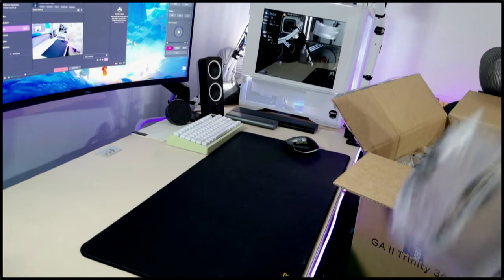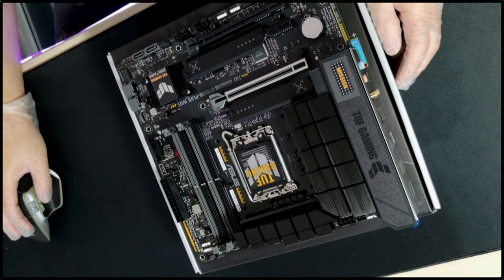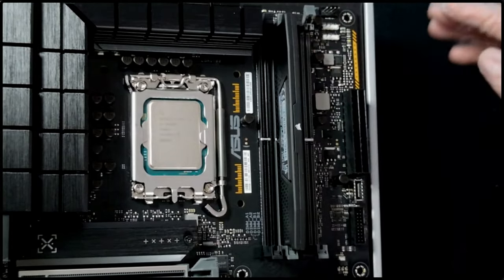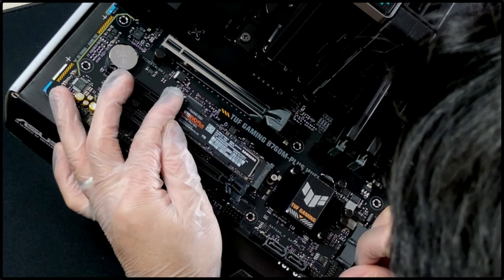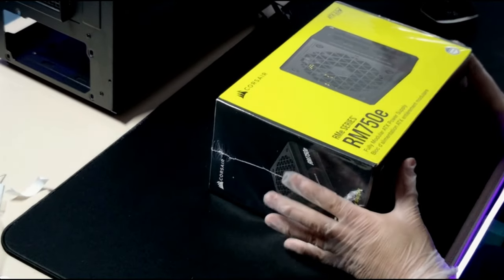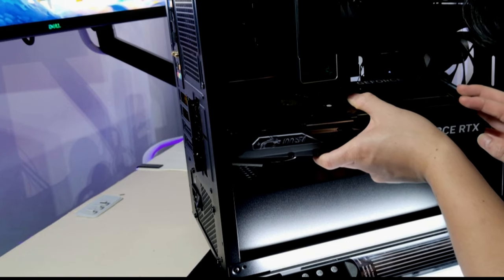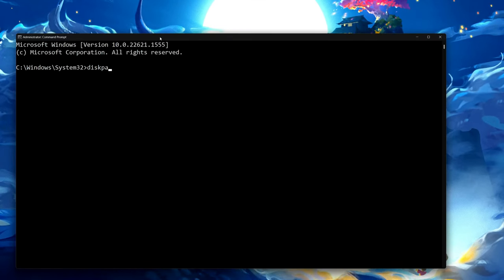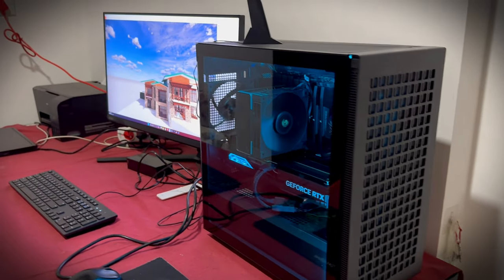Building a PC for an Engineer / Architect in 2024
Name of the parts used in the video:
1. Corsair Vengeance DDR5 32GB (2 x 16GB) 5200MHz CL40 Desktop RAM - Black
2. Samsung 970 EVO Plus 1TB NVMe M.2 SSD
3. Asus TUF Gaming B760M-Plus WiFi DDR5 LGA1700 Motherboard
4. Corsair RM750e 750 Watts Full Modular Low-Noise ATX Power Supply
5. Deepcool FK120 120mm Fan - 3 Pack
6. MSI GeForce RTX 4070 Ti GAMING X SLIM 12GB GDDR6X Graphics Card
7. Intel 14th Gen Core i5-14600KF 14 Cores 20 Threads 5.3GHz Processor
8. DeepCool CH370 mATX Case
9. DeepCool AK400 ZERO DARK CPU Cooler
10. EZDIY-FAB Premium Addressable LED Strip Kit for PC 5V ARGB Motherboard Sync AU- Rainbow case Fan LED 2pcs with C-Y

00:00 Introduction
00:25 Motherboard
00:51 CPU
01:21 RAM
01:42 CPU Cooler
02:19 Storage
02:39 Case
03:00 Fans
03:17 PSU
03:52 GPU
04:27 LED ARGB
04:53 OS Installation and Bios Config
05:18 Packaging
05:31 Final